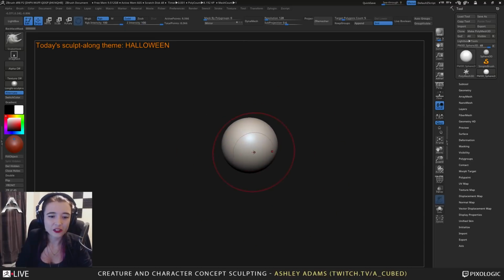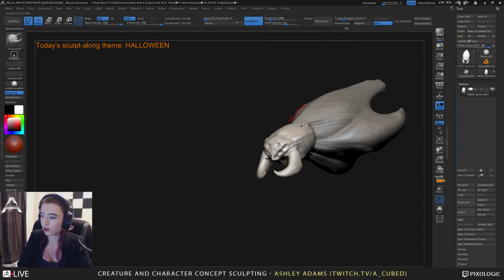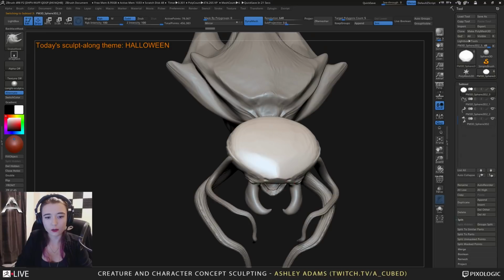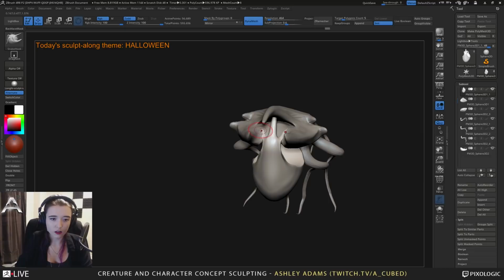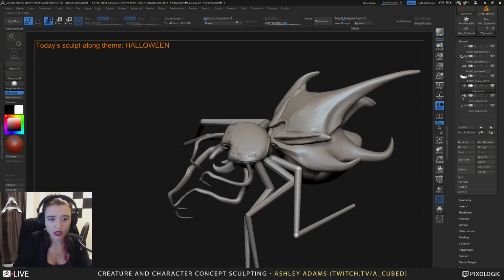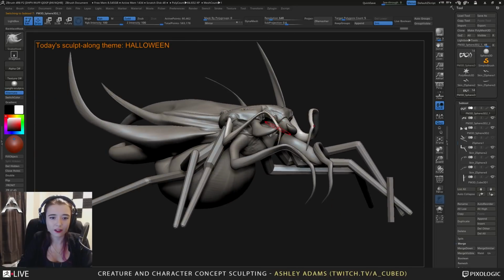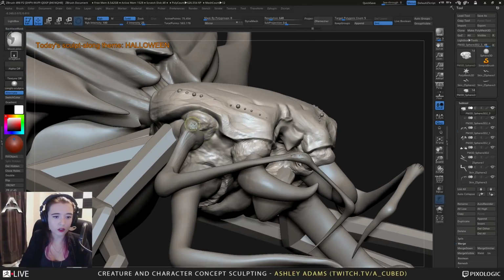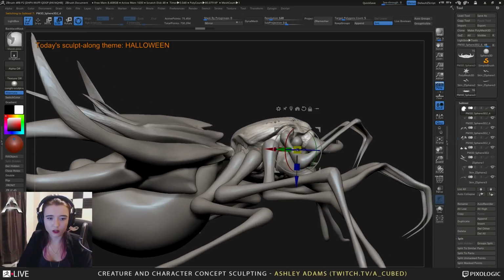(Part 1) Ashley A. Adams - Creature & Character Concept Sculpting - Episode 29